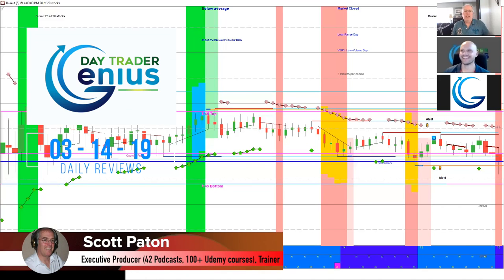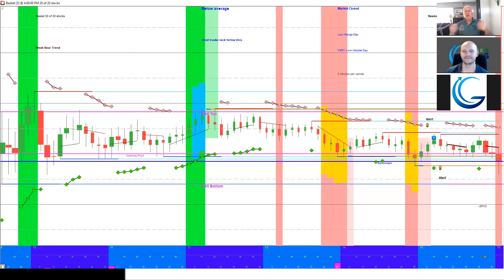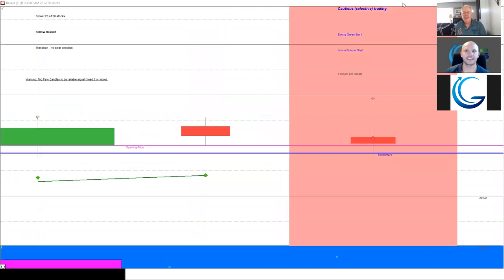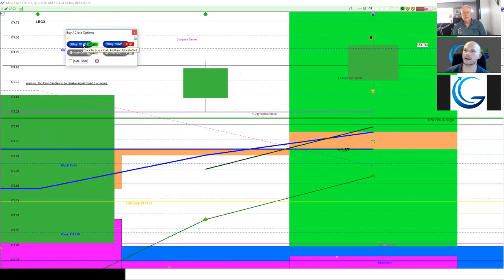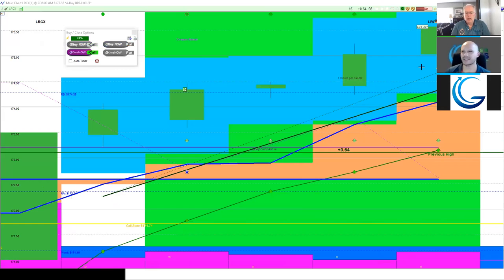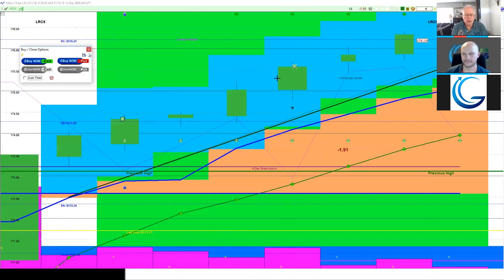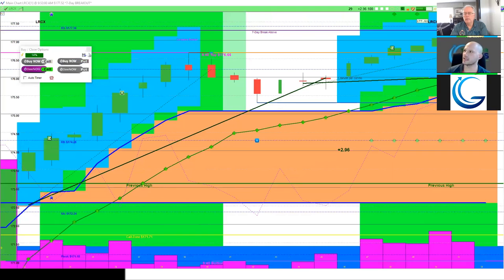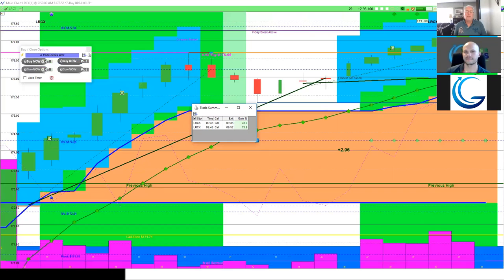2019-03-14 Day Trading Stock Options Daily Review - Day Trader Genius